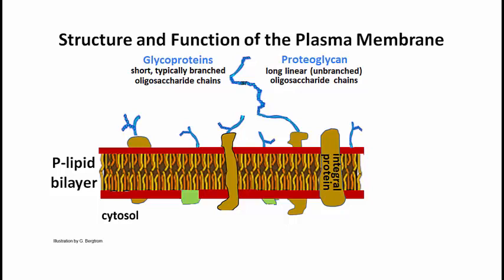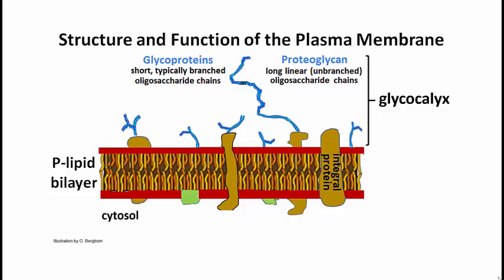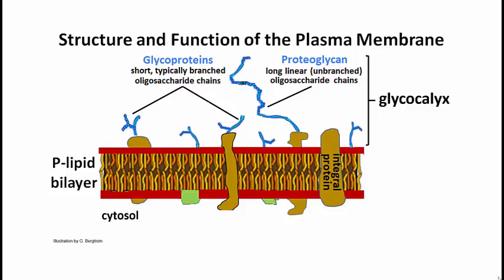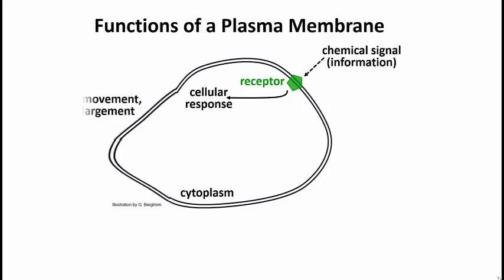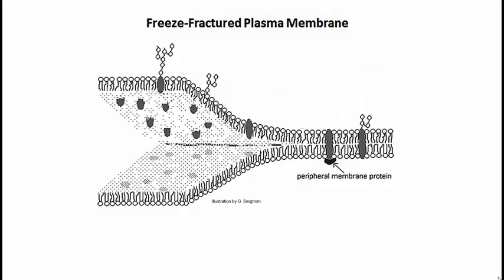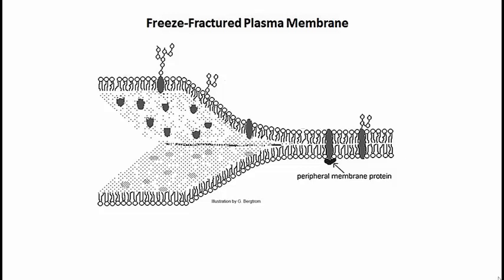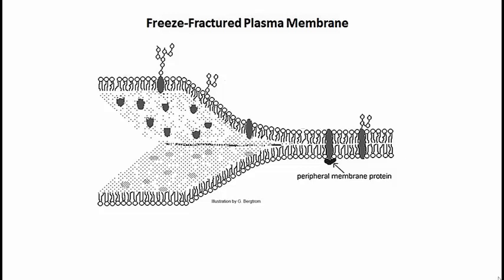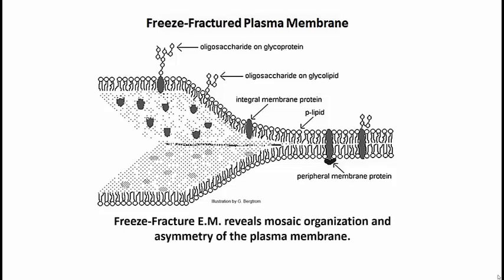280-2 Freeze Fracture Electron Microscopy of Cell Membranes